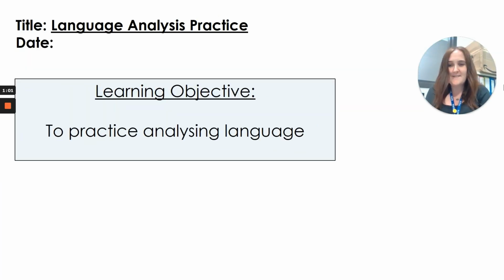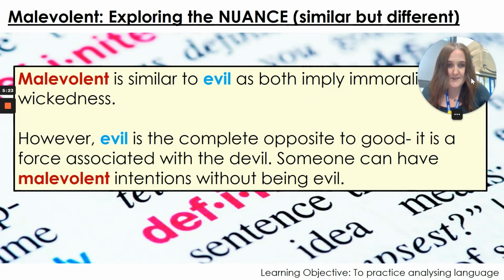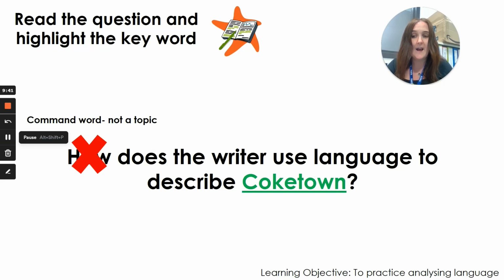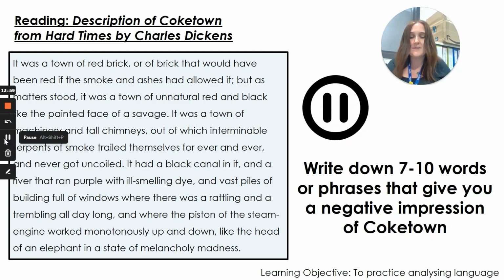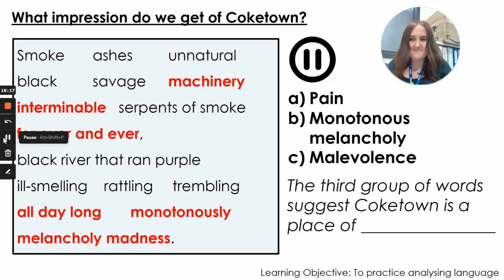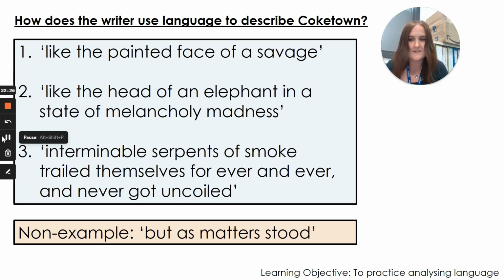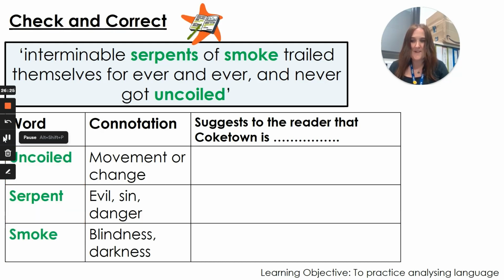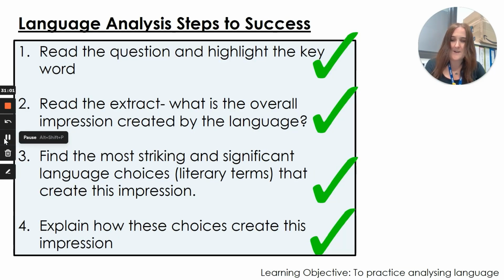English Language L01